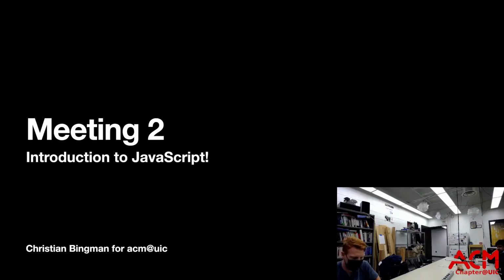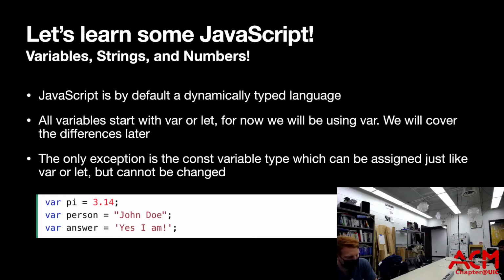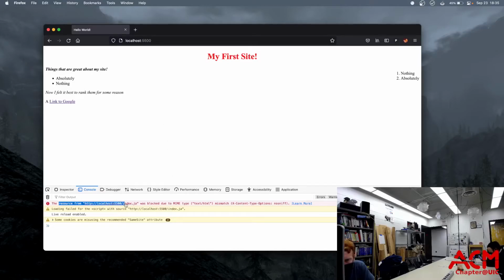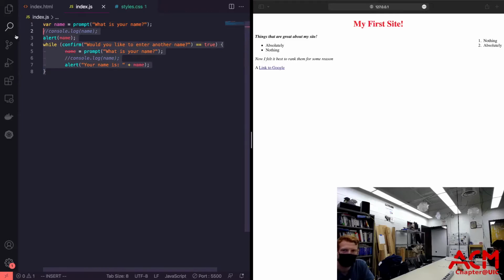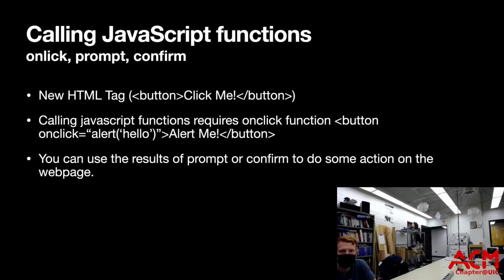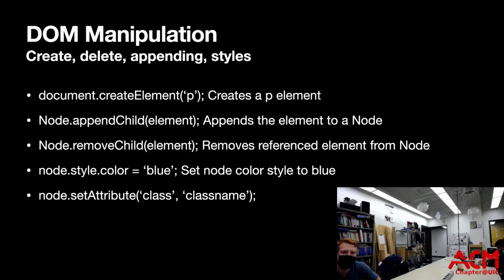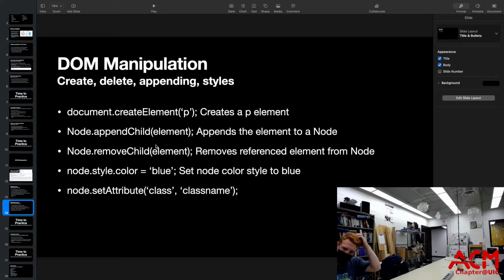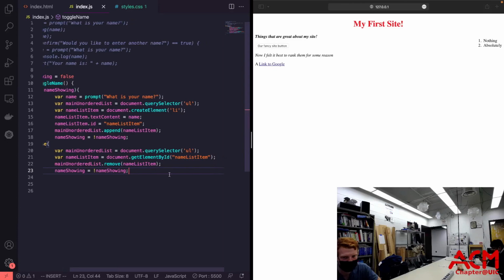Learn HTML and CSS SIG WebDev Lesson #2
Lesson 2 of our beginners series on web development. Covers topics from  basic variables to DOM manipulation and event handling!

Made for ACM @ UIC